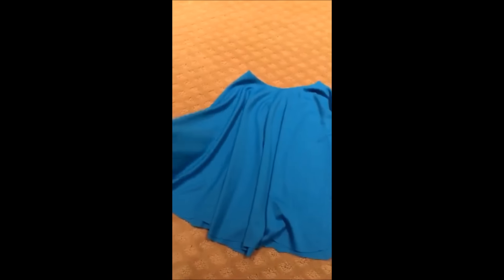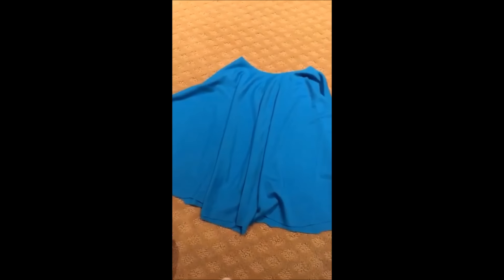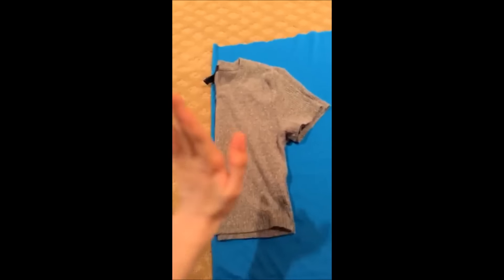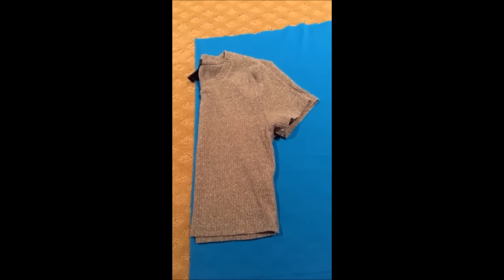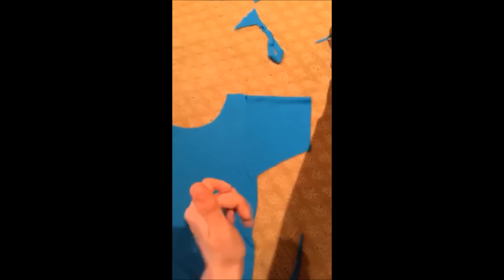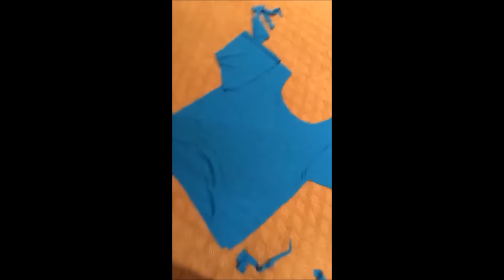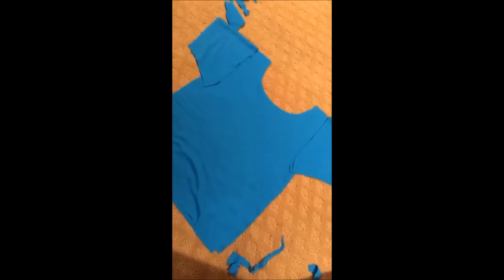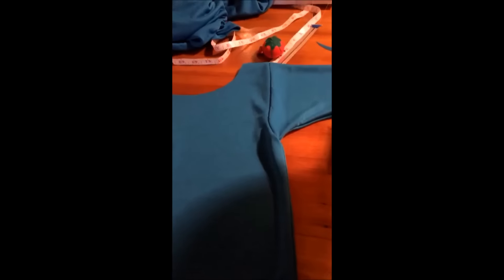Dani Cimorelli - Halloween Costume Tutorial